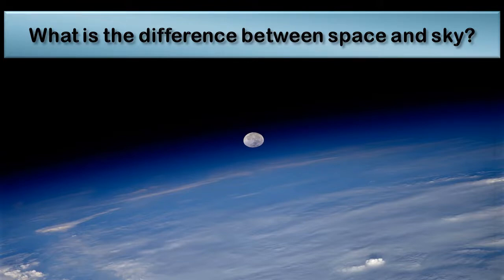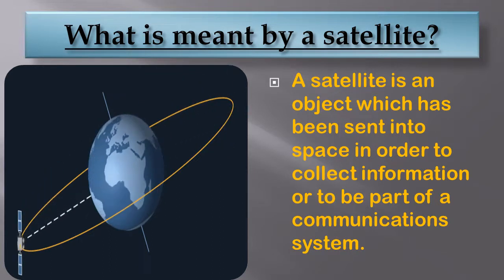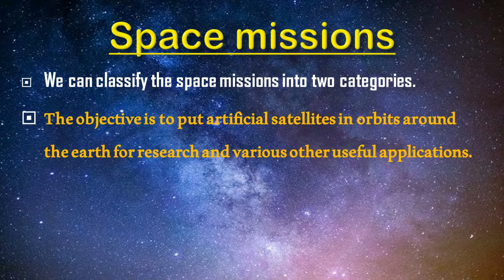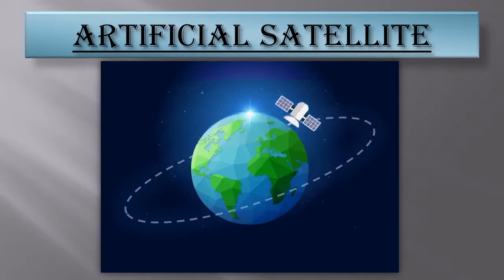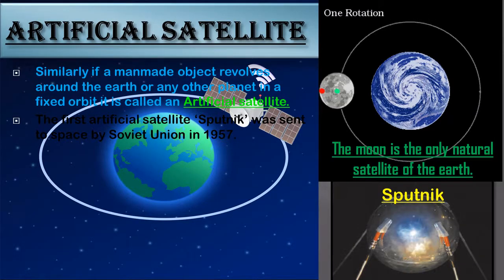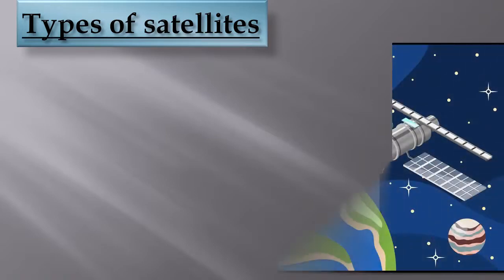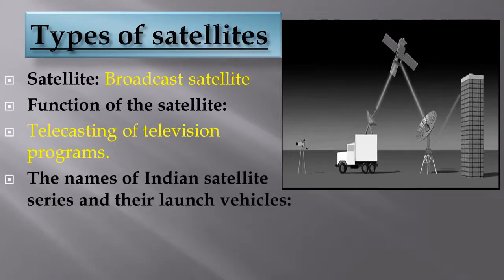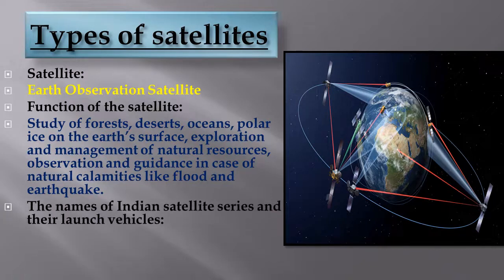What is need & importance SPACE MISSIONS? Artificial satellite & their types. (Class 10/Part 1).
Welcome everyone,

In this video we shall study about Lesson –Space mission (Class 10/Part 1)

 Topics include:
- What is space mission,
- Need & importance of space mission,
- Artificial satellite & their types.